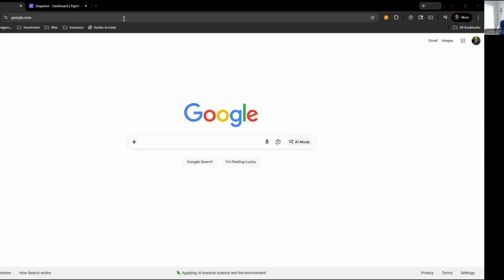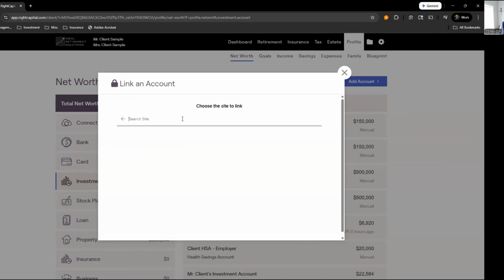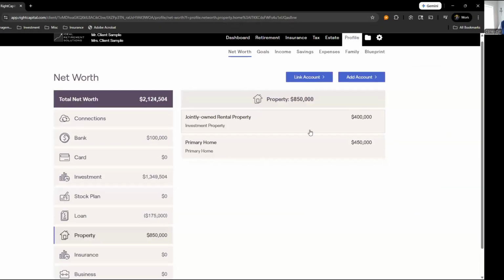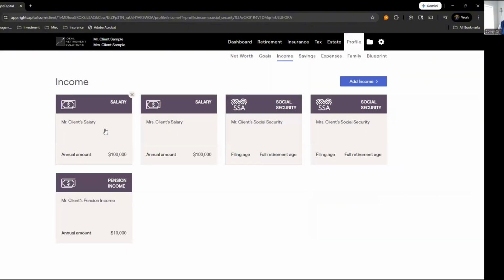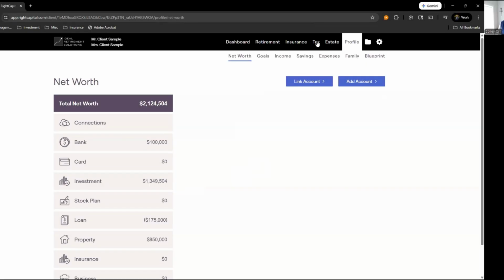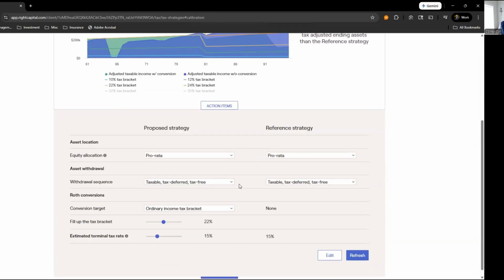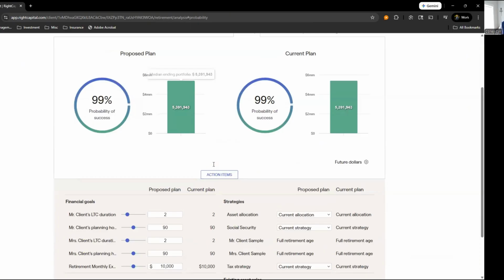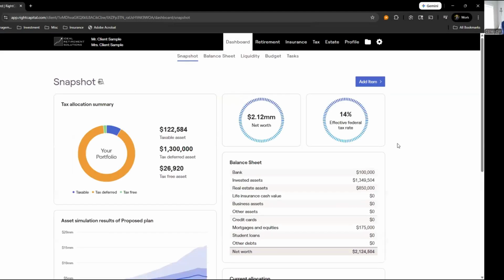December Wealth Wednesday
Topic: Making the Most of Your Client Dashboard

December’s Wealth Wednesday was all about getting organised and setting the foundation for smarter financial decisions going into the new year.

In this recap, we walk through the Client Dashboard and how it brings everything together in one place — from setting up your profile to managing key areas of your financial life. We cover how the dashboard supports tax planning, estate planning, and retirement planning, plus how the File Vault helps keep your important documents secure, accessible, and easy to manage.

If you want a clearer picture of where you stand financially — and a simpler way to stay on top of it all — this session is a great place to start.

Episode Timestamps:
00:00 to 01:55 = Getting Started
01:56 to 15:18 = Setting up Profile
15:19 to 20:59 = Tax Planning
21:00 to 22:01 = Estate Planning
22:02 to 25:10 = Retirement Planning
25:11 to 26:20 = File Vault
26:21 to Finish = Summary